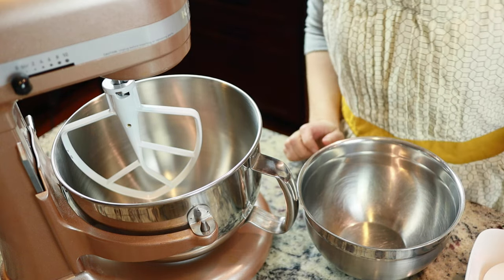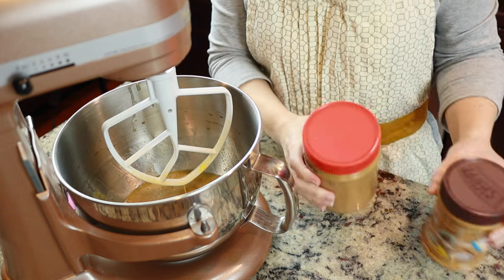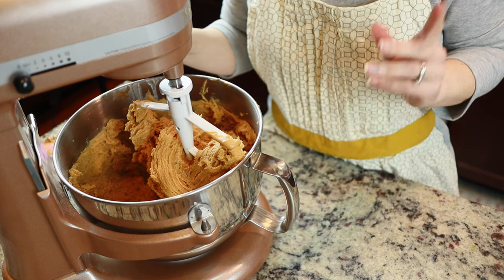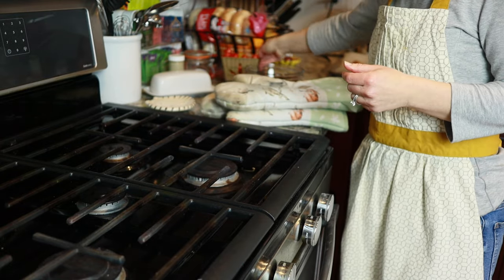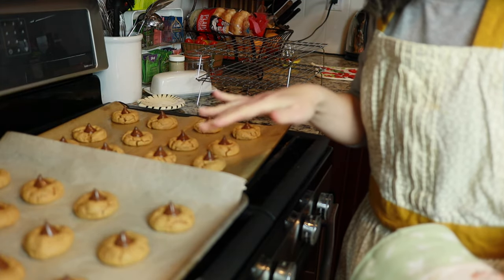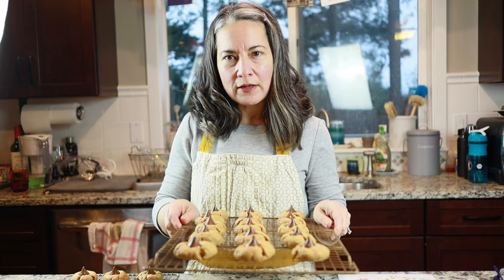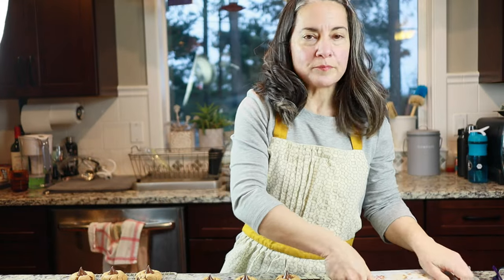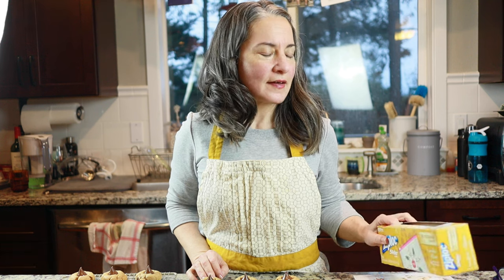VLOG: Baking Christmas Cookies! Is this a Vlogmas? Maybe?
Every Christmas I bake a ridiculous quantity of cookies to share with friends and neighbors, and I thought it would be fun to try vlogging that for you. After I finished this project, I decided that tomorrow I'm going to bake lemon sugar cookies too because I had this rad cookie press I wanted to try. I will post pics of how that went on my Instagram!

I cut the sugar by half and did not roll them in sugar.

I love letter writing and snail mail!
USA